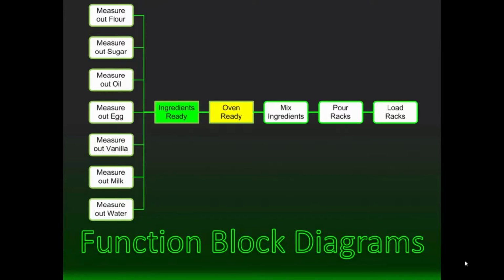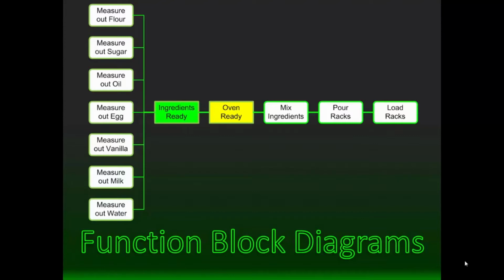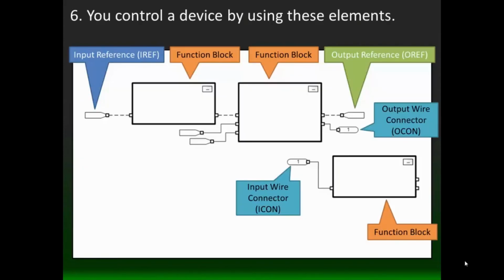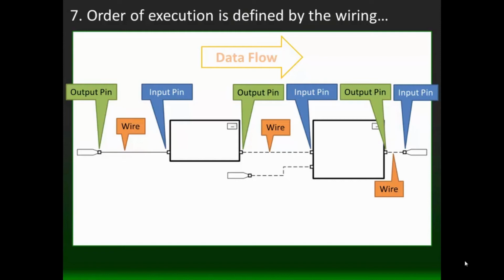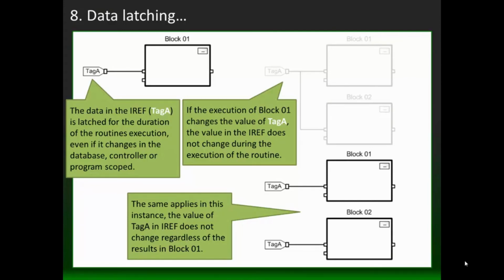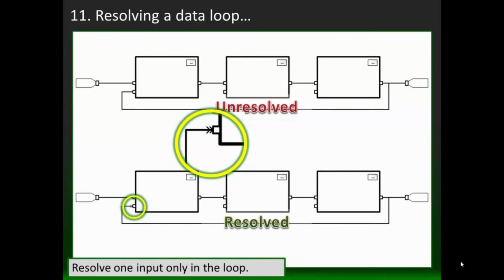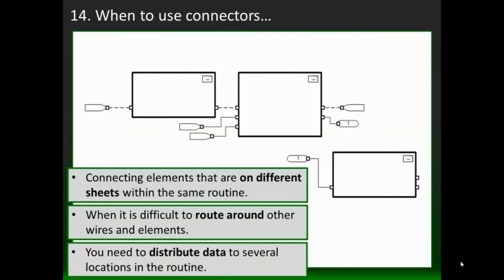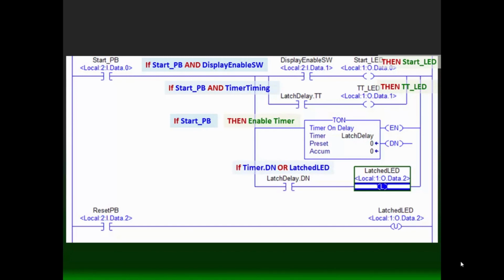16 - RSLogix/Studio5000 Adv Manual - Languages Function Block Diagrams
The second of the four programming languages, FBD or Function Block Diagrams which visually resemble flow diagrams and logical diagrams used back in the days of Fortran and when drawing up process flow.